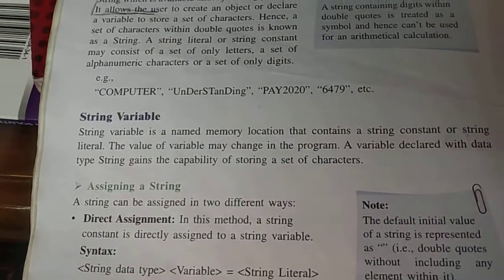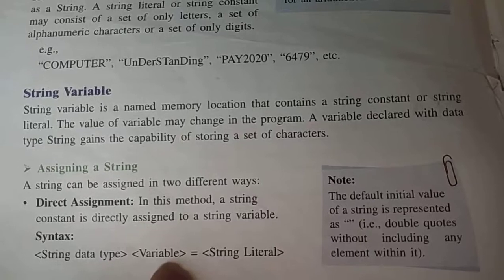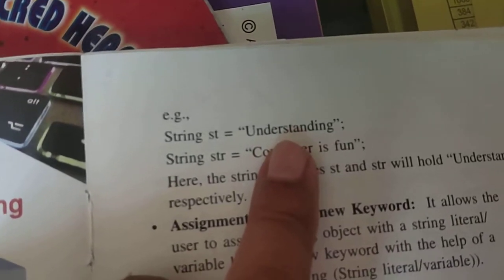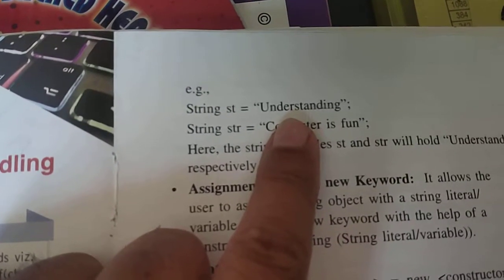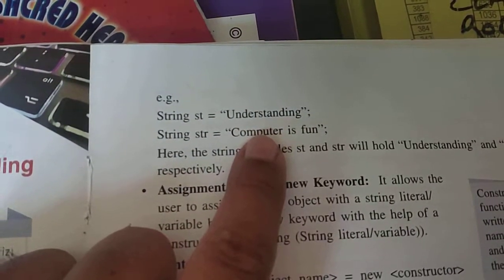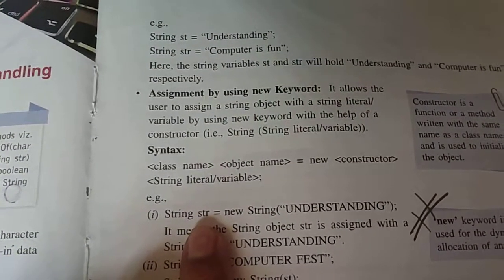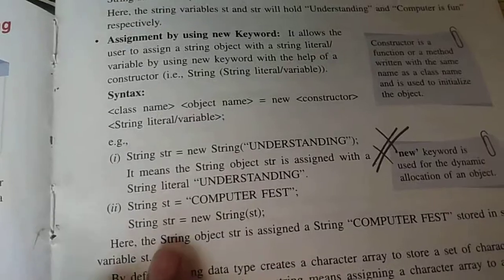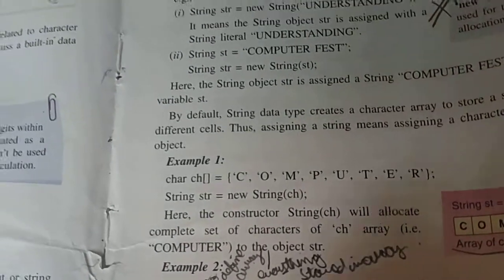String Handling - String Functions